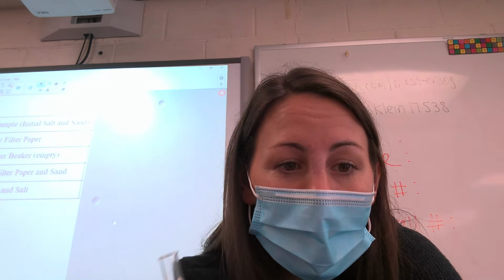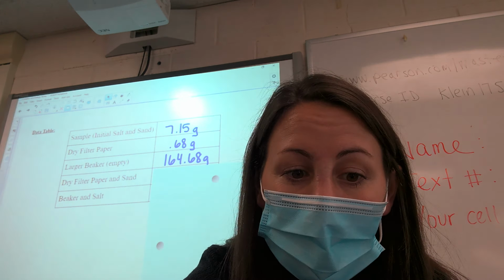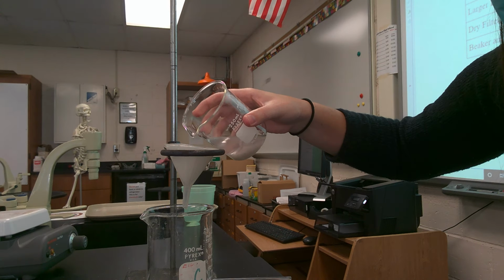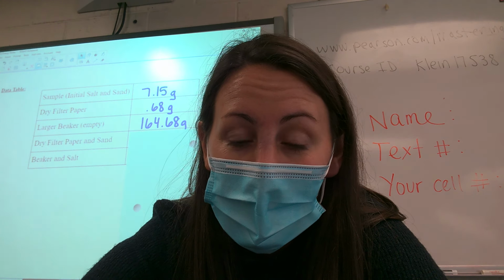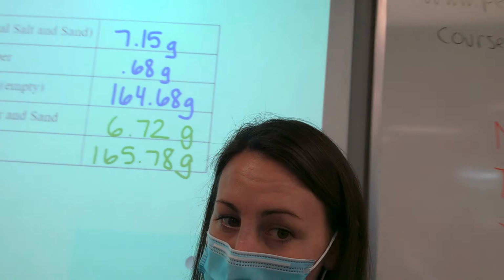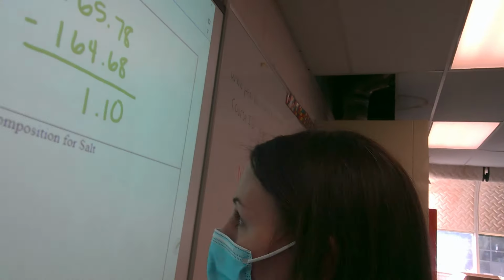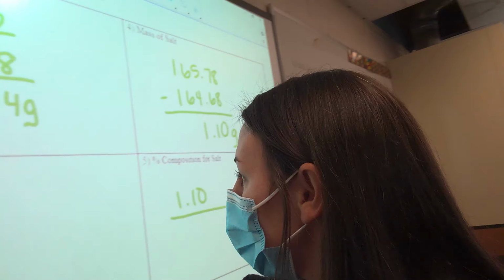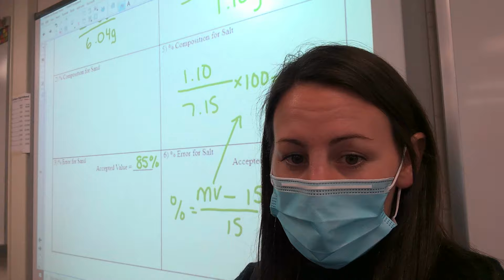Mixture Separation Lab